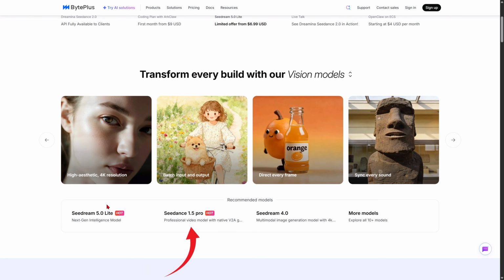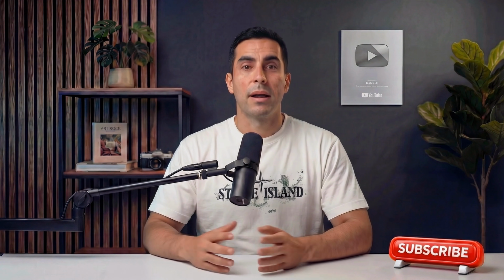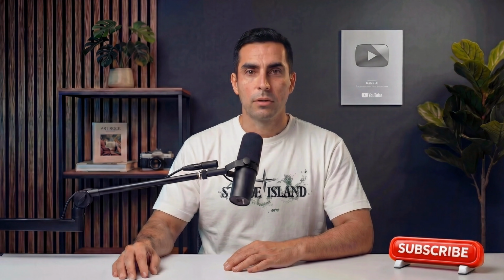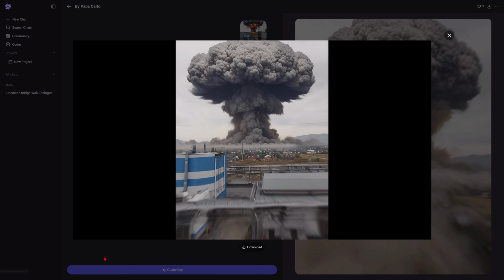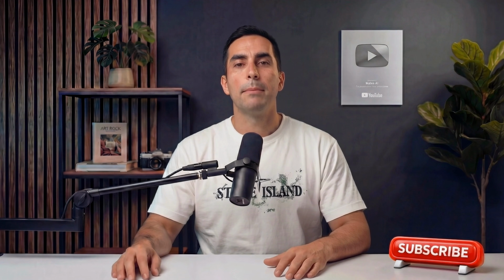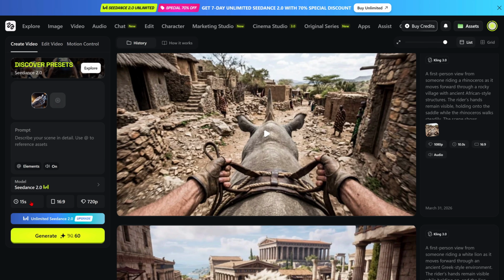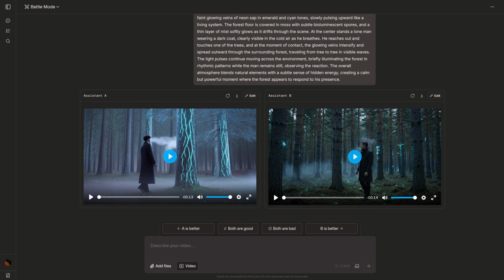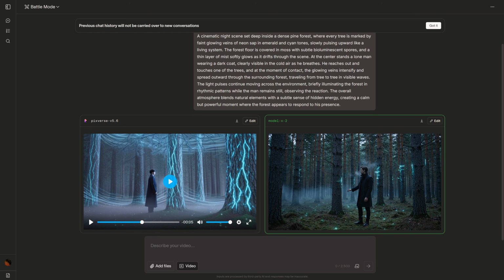STOP Paying! 3 Free AI Video Generators That Actually Work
The AI video market is completely flooded right now, and if you are not careful, you will end up paying expensive monthly subscriptions for low-quality models.

In this video, I cut through the noise and expose the top 3 best completely FREE AI video generators available right now. I show you the exact setup to access top-tier models like Kling 1.5 Pro and Qwen without paying a dime. I break down the secret settings to save your credits, generate horizontal 720p videos, and even force the AI to create perfect lip-sync audio just by using quotation marks in your prompts.

Plus, I reveal how to use the "Video Arena" to test models that normally cost hundreds of dollars, completely for free.

For those who want professional, watermark-free cinematic results, I walk you through the ultimate 4K workflow using Higgsfield.

Chapters:
0:00 The best free AI video generators
0:50 Kling 1.5 Pro: Setup & credit-saving settings
2:17 Image-to-Video & Start/End frame animations
3:20 Qwen: Community prompts & lip-sync audio
4:20 Qwen Thinking Mode for video ideas
5:01 Higgsfield: 70% OFF Promo & Seedance 2.0
6:53 How to force perfect AI lip-sync
7:40 LMSYS Arena: Use premium AI models for free
8:55 Free PDF Prompts & the new AI Directory

This video is strictly for educational and informational purposes. The platforms and workflows demonstrated reflect their functionality, pricing models, daily limits, and free tiers at the time of recording. The terms "free" and "unlimited" refer to the availability of the tools as shown; however, features, limits, and Terms of Service (ToS) can change at any time based on company updates. Viewers are responsible for reading and complying with the official ToS, commercial use rights, and copyright policies of any tool mentioned. We do not encourage violating any platform's guidelines. Ensure you own the rights to any reference images uploaded. You assume full legal and creative responsibility for any content you generate and publish.